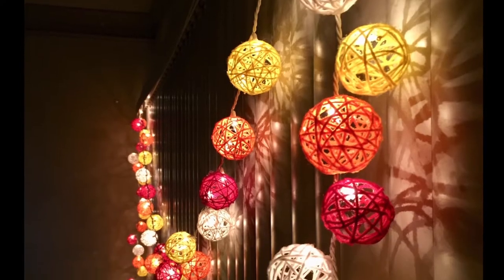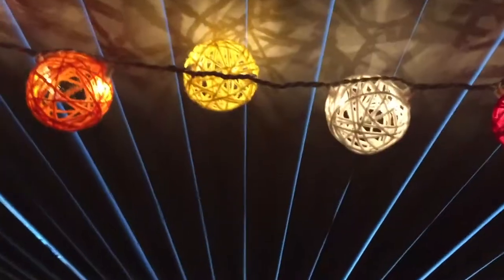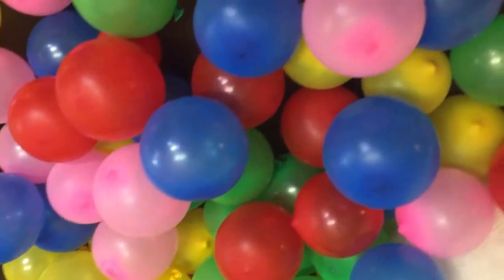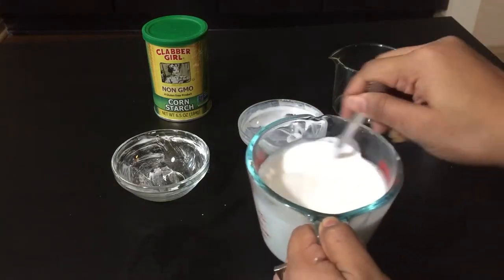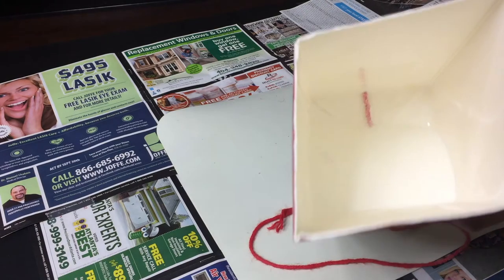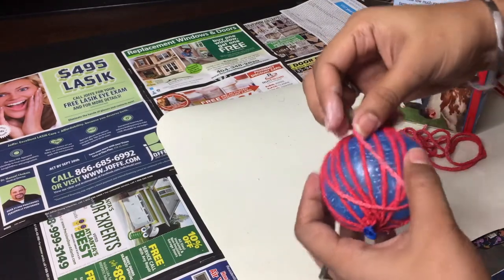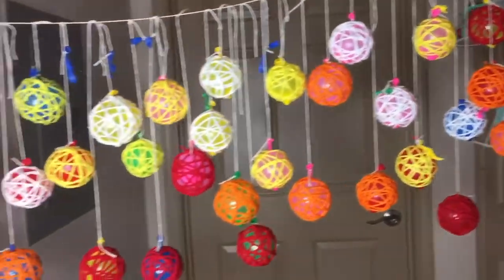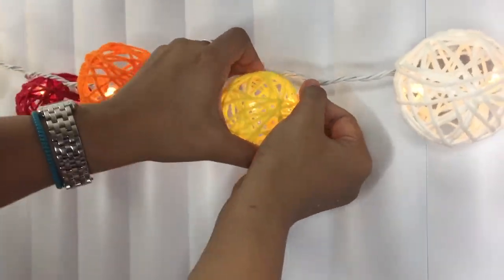Diwali DIY most easiest way of Yarn / Wool Lanterns | Yarn balloon Ball Fairy Lights | Yarn Crafts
Want to spice up your boring room or struggling how to set up your home for much awaited Diwali? Check out this  easy and simple yarn ball lanterns DIY for step by step process along with an important trick to make it less messy. Though i made it for this year's Diwali  but you can use these for any type of party or as cozy room decorations especially along with fairy lights its the best budget friendly decor idea for any occasion may it be Festival of Lights or Christmas. Any day it's a beautiful treat for your eyes which can undoubtedly make your evenings more romantic ; )